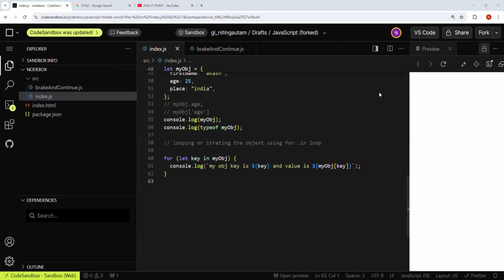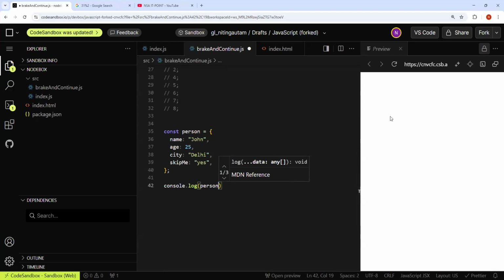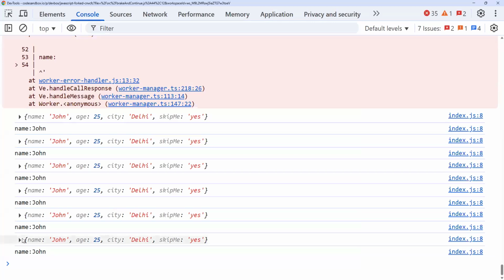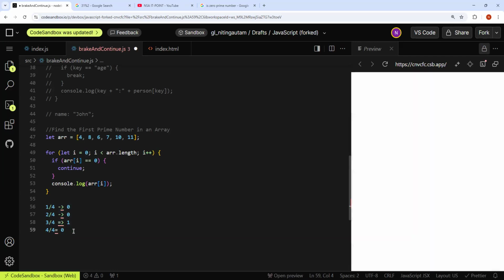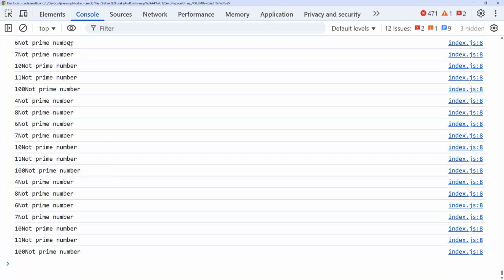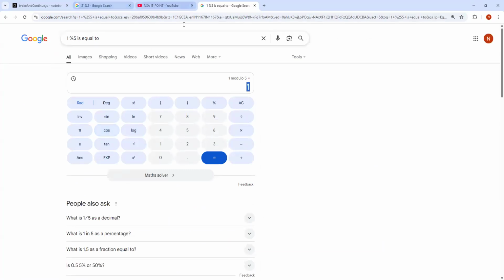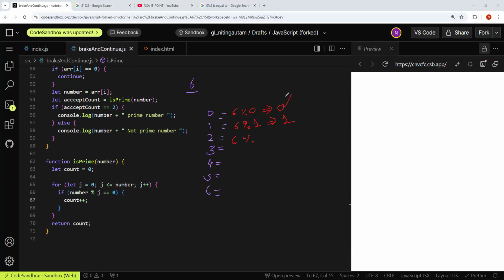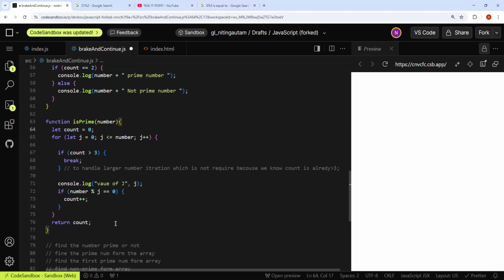14 | continue break and coding questions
📢 Welcome to NSA IT-POINT – Your Gateway to Becoming an Industry-Ready Web Developer!

🚀 Are you preparing for your first IT job? Or looking to transition into full-stack web development? You’re in the right place! At NSA IT-POINT, we focus on job-oriented, hands-on training that makes you industry-ready from day one.